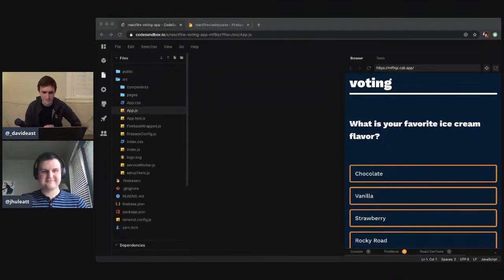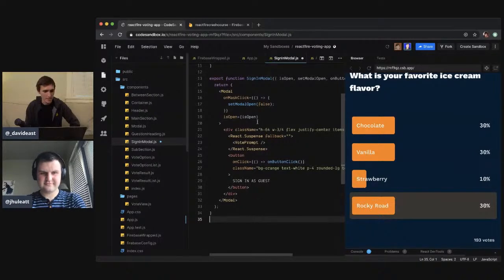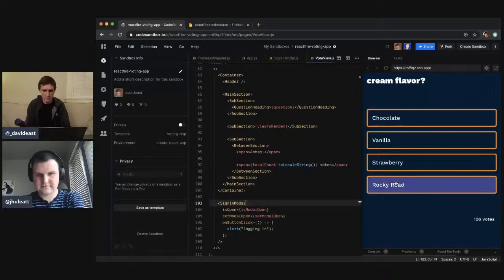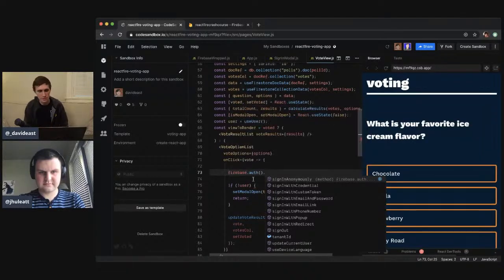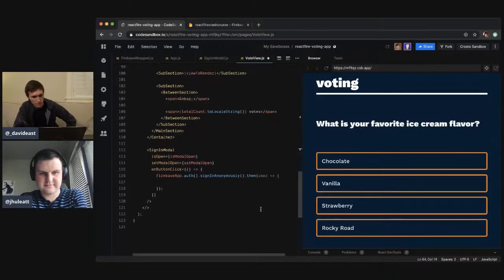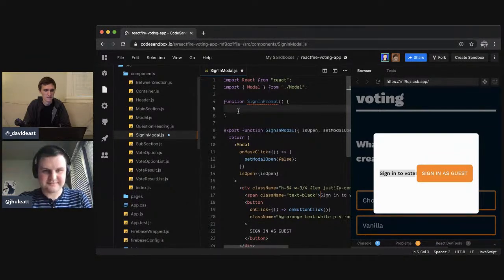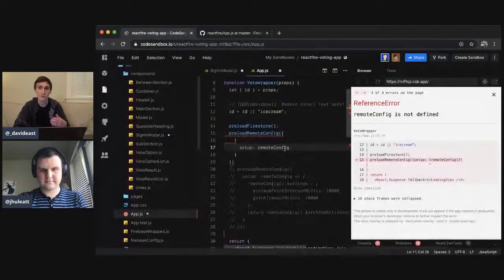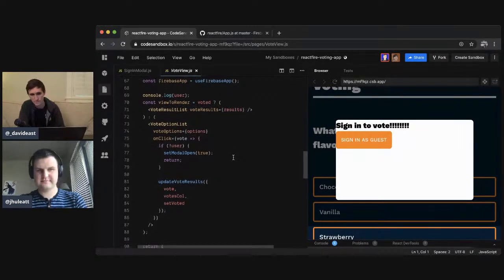React & Firebase live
Come learn how to use Firebase Authentication with React. @jhuleatt and I be using Suspense for Data Fetching to simplify loading states.